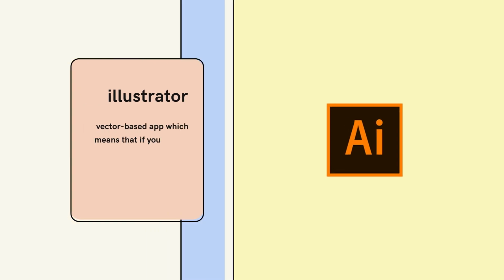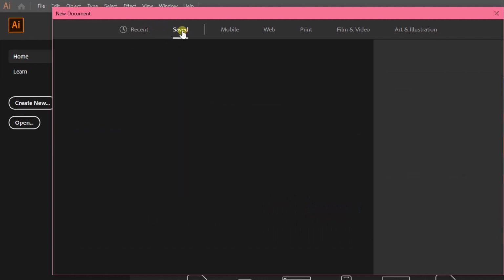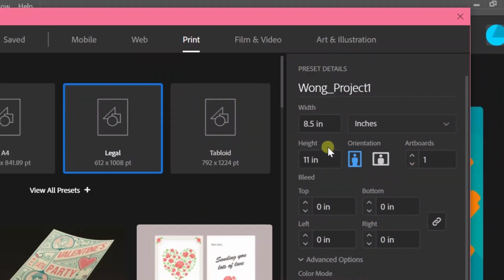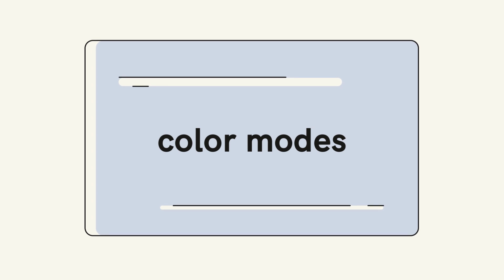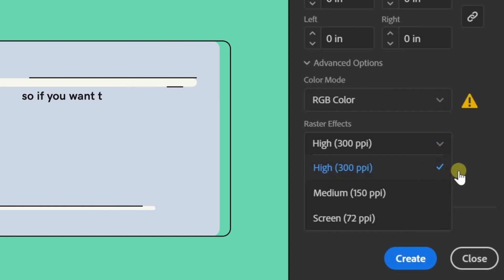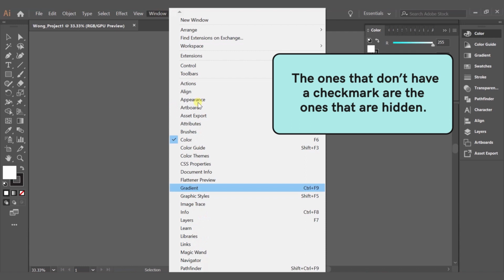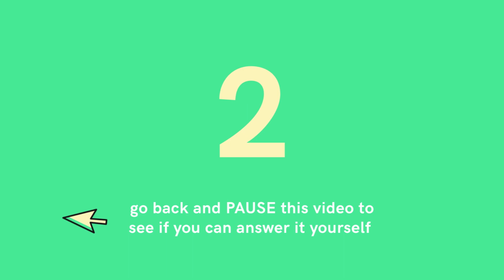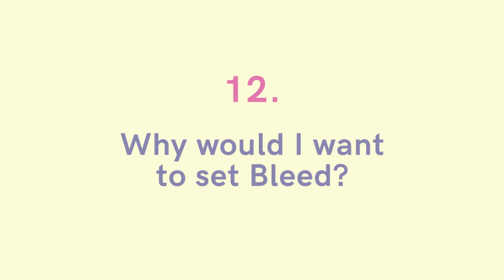Become An Illustrator Pro in 7 DAYS | Episode 1 | MISS WONG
If you're new to Illustrator or are a beginner, here's a program to help you learn Illustrator CC in 7 Days (enough for a free day trial!)  and create wonderful designs!
Created to be bite-sized and easy to understand. Miss Wong has created short activities and a little quiz to test your understanding after the session!

+ A computer that can run Adobe Illustrator CC (Make sure you have enough RAM space to make sure you won't encounter lags)

IMPORTANT: These video titles are created to encourage everyone to learn. The titles will also help YouTubers optimize their video's metadata for discovery due to how the algorithm is like. Having said that, these videos are up to you and your motivation. This doesn't mean that you won't learn anything but you will see results if you are consistent, you continue to practice and apply the skills you have learned! Happy Learning!